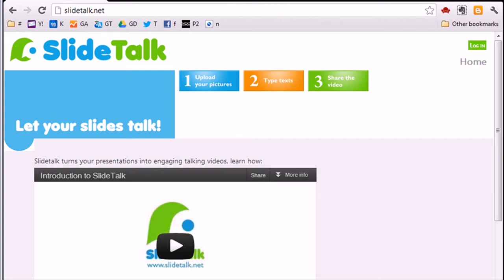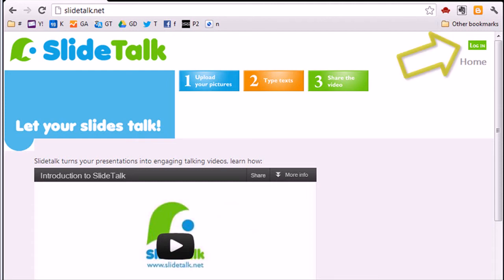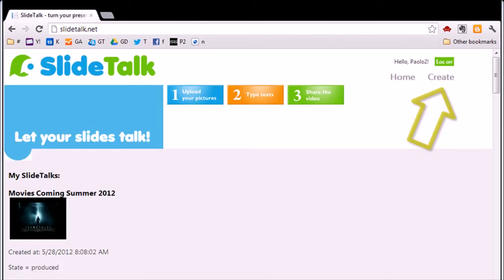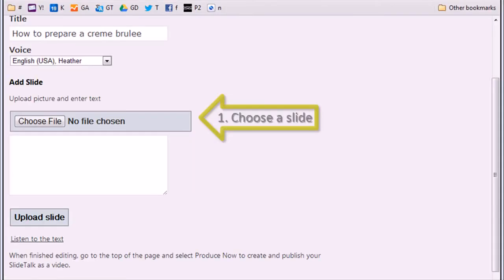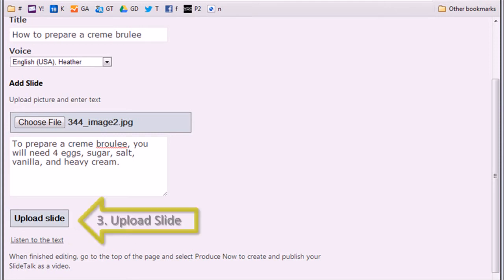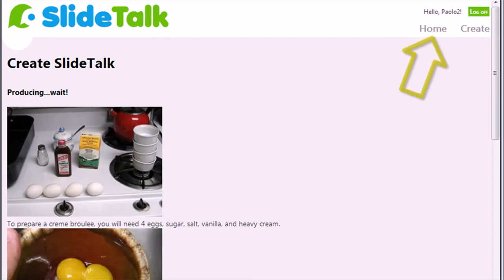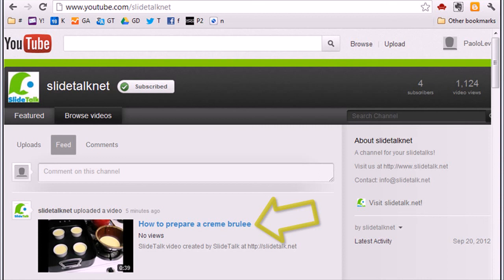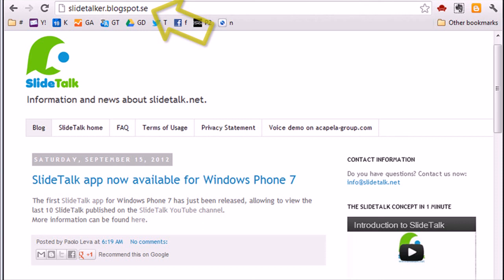Using SlideTalk: a tutorial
A tutorial on how to use the beta version of slidetalk.net.

Slidetalk turns your presentations into engaging talking videos.
Publish your eLearning content, business presentations and tutorials as engaging talking videos and connect with your audience, with no need for expensive and time-consuming voice recordings.